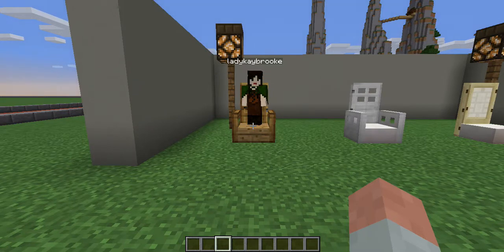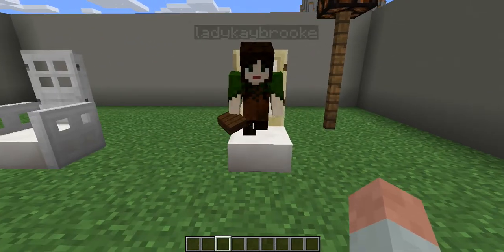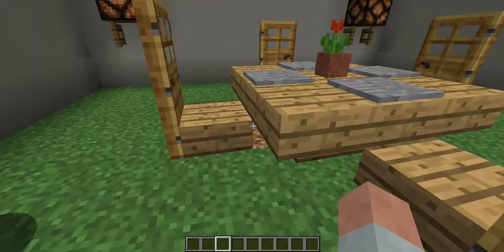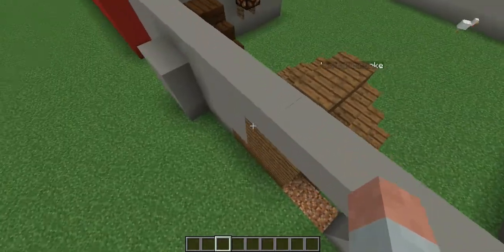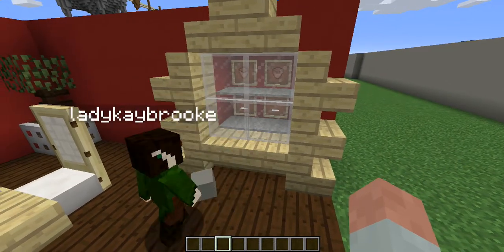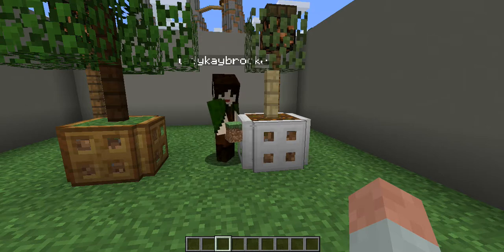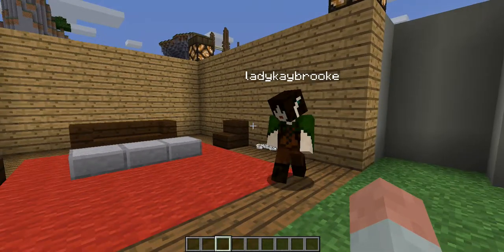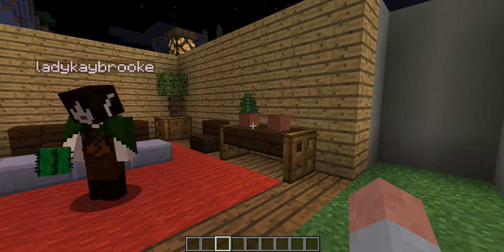Ladykaybrooke Dining rooms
Ladykaybrooke takes us on another tour of furniture builds.  this time it is different idea's about how to build dining room chairs and tables and china cabinets.  She also throws in some plant decorations and ends with how to make a room come alive.  again a great job, check us out a mc.amitynation.org